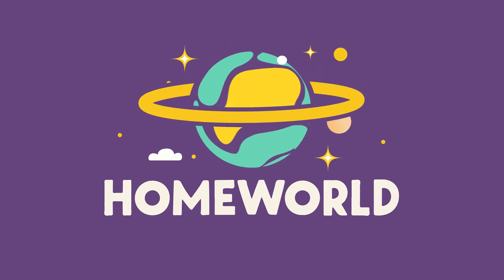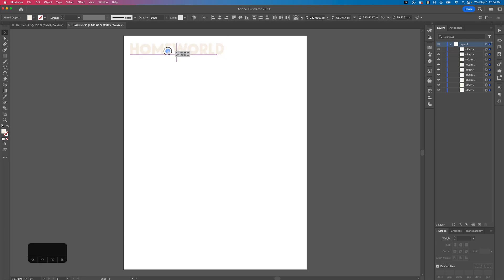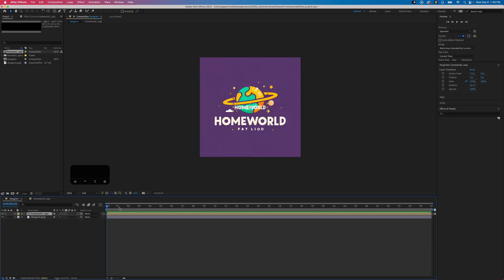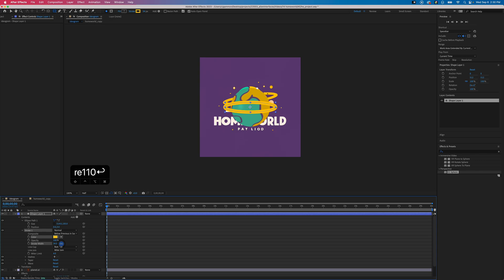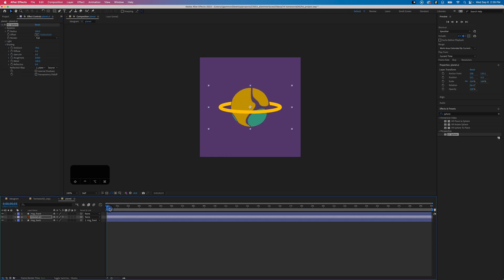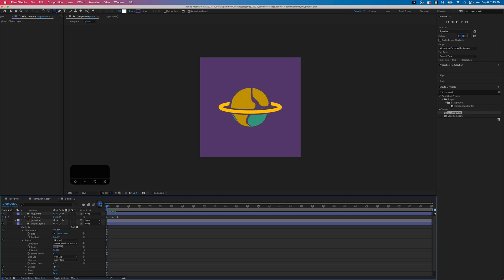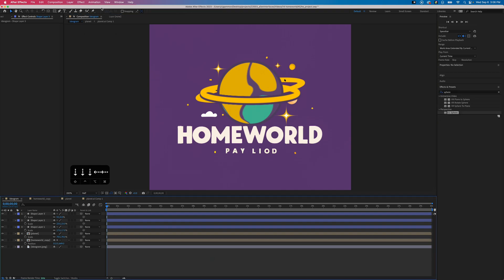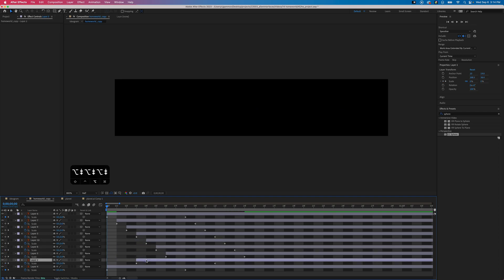AI Art to After Effects Animation Tutorial with Ideogram.ai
Let's take an AI Generated Image from Ideogram.ai and turn it into animated motion graphics with Adobe After Effects, Animation Tutorial.

In this video we create motion graphics of an animated 2d globe that rotates with a planet and star shapes.  I get into shape layers as well as some effects you can use to generate a sphere from a 2d map.

Music
– softy – Frozen Lands
– Provided by Lofi Girl